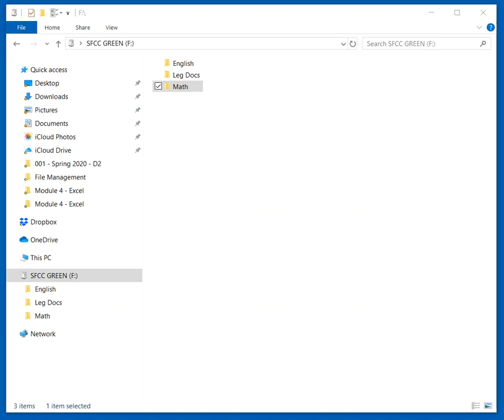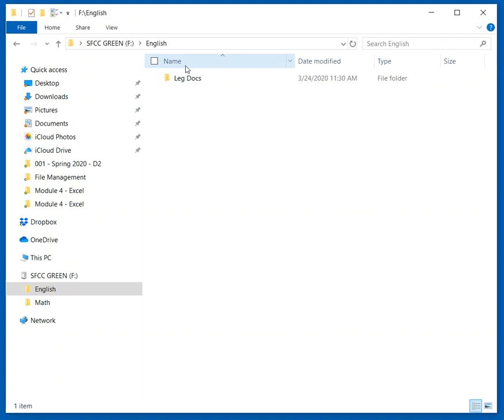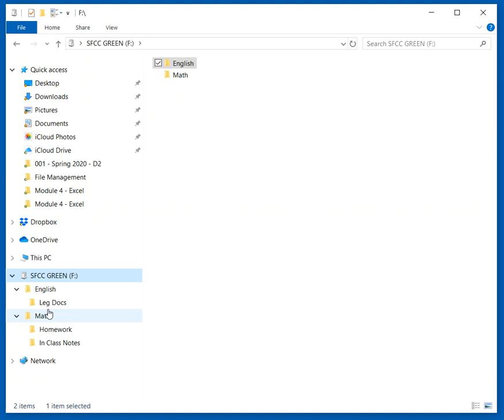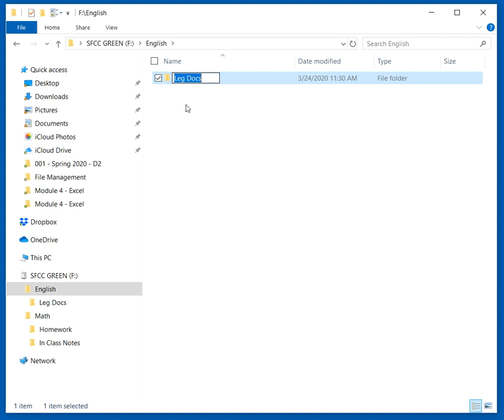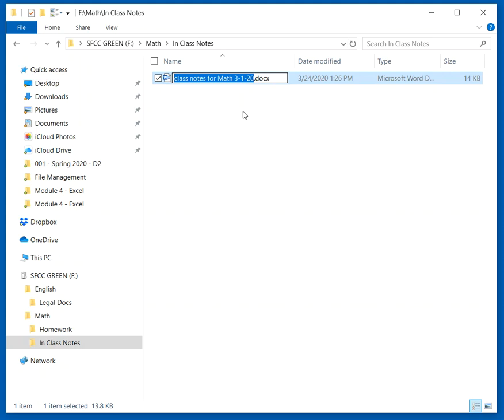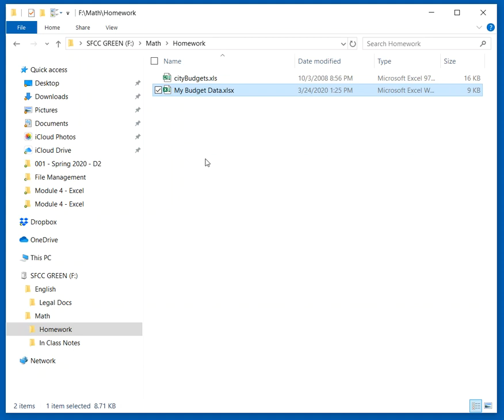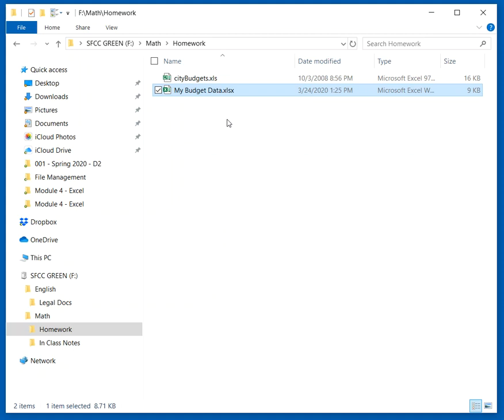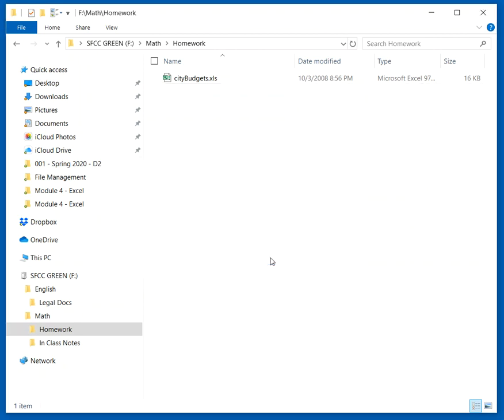Rename and Delete files and folders